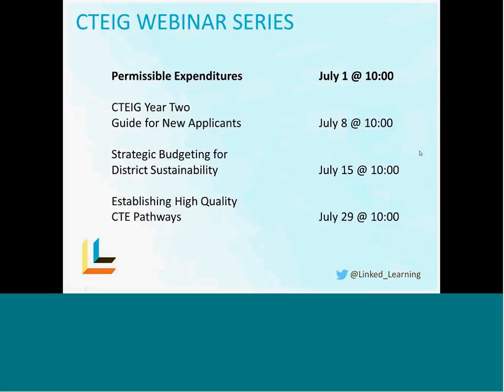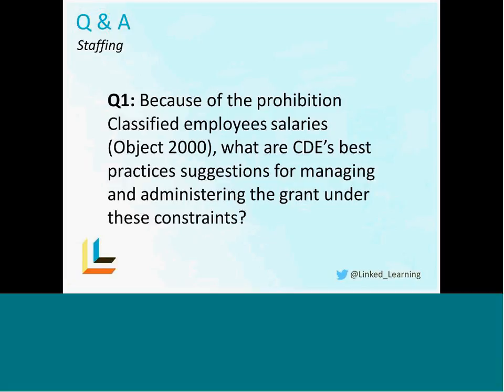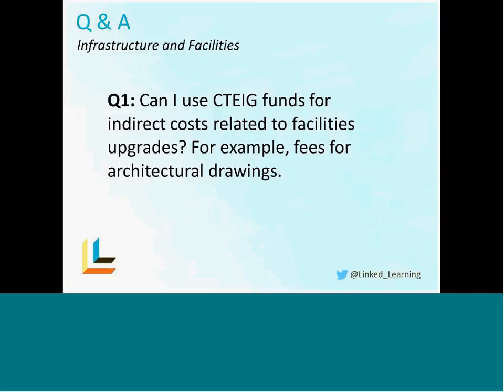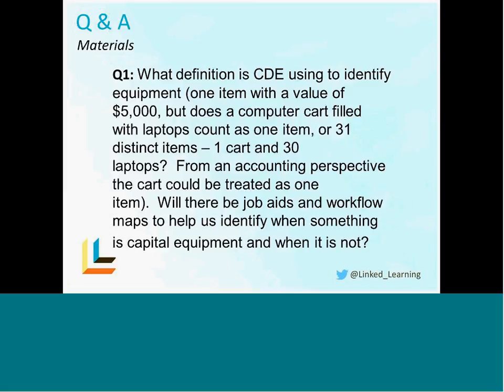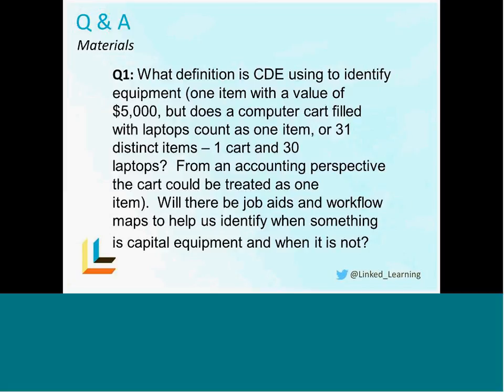CTEIG Webinar Series: Permissible Expenditures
Linked Learning Alliance staff were joined by Dr. Carolyn Zachry of the California Department of Education to provide guidance on permissible and non-permissible expenditures using CTE Incentive Grant funds. We addressed specific questions submitted by the field to inform local decision-making and help districts use CTEIG funds effectively in alignment with Linked Learning strategies.